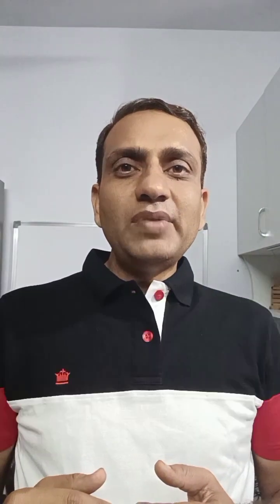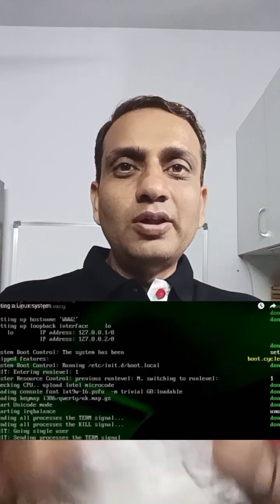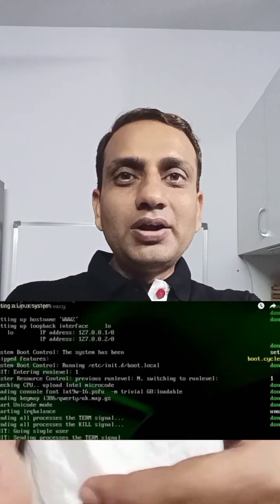Getting Comfortable with Embedded Linux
the video intends to provide 5 tips to get comfortable with Embedded Linux